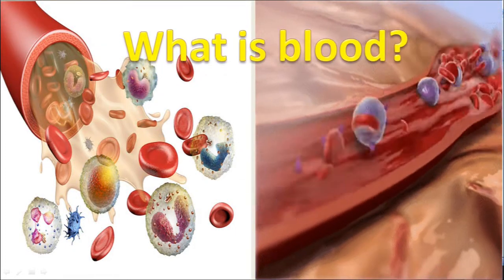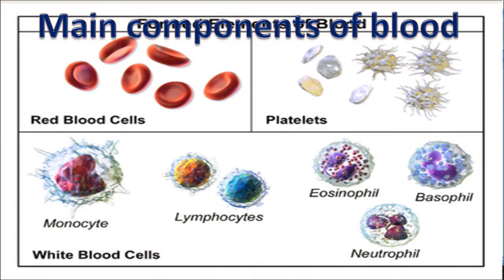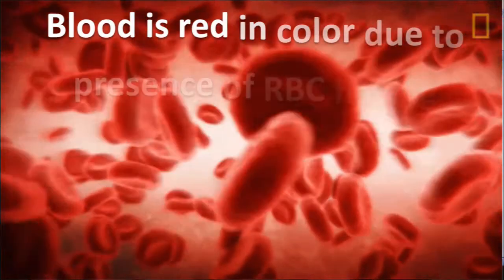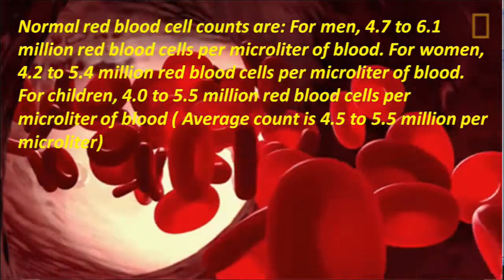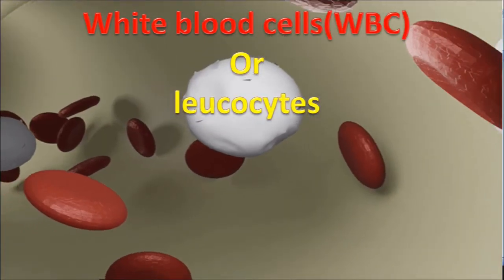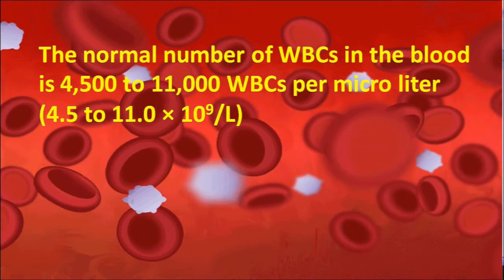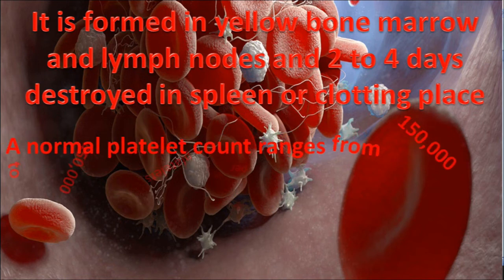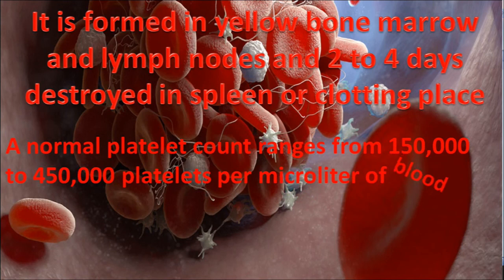Blood, Composition of blood / RBC / WBC / Platelets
What is blood ? Composition of blood | Plasma , RBC, WBC and Platelets | Composition and function
The Blood , Circulatory system Class 10
RBC
WBC
Platelets
Composition of blood
Function of RBC
Function of WBC
Function of Platelets
Blood Cells and blood plasma explained
Class 10 SEE Nepal